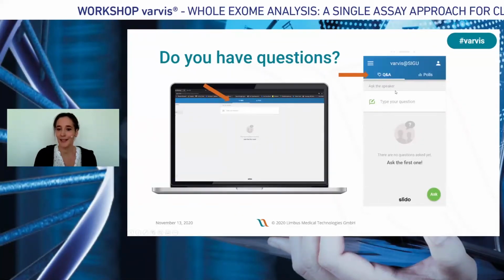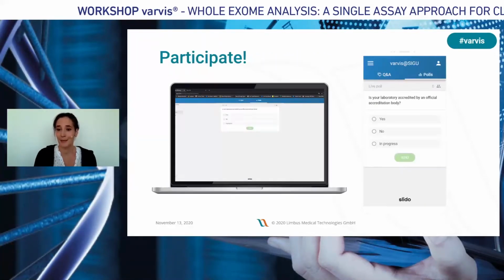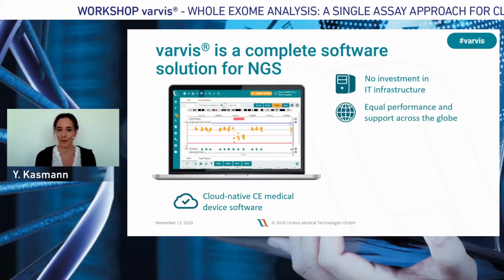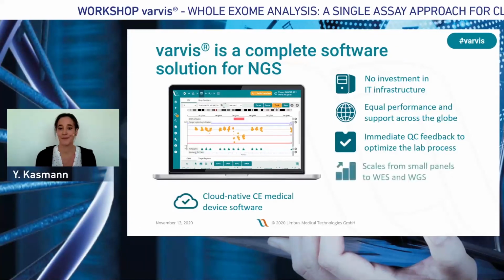varvis® workshop @SIGU 2020: Whole exome analysis - A single assay approach for clinicial genetics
Supreme target enrichment and validated NGS analysis software enable us to perform exome sequencing as a standard first step diagnostic. Using real case examples from high-throughput diagnostics, our speakers show you why exome analysis is ready to replace targeted NGS panels and conventional CNV detection as a single assay approach in clinical routine.